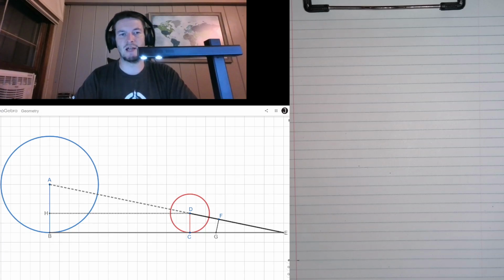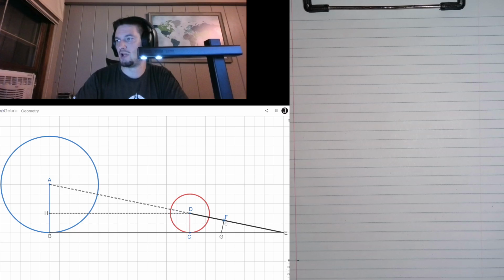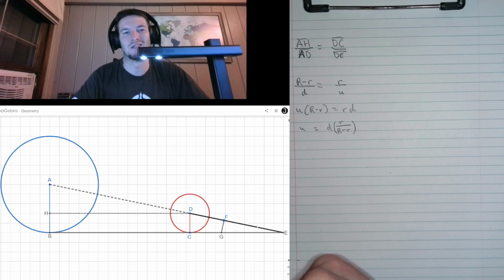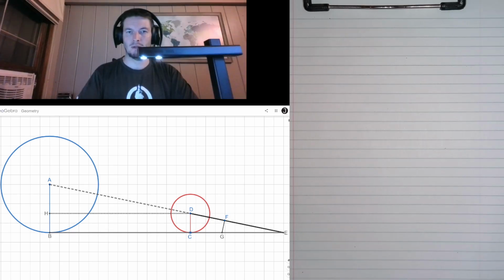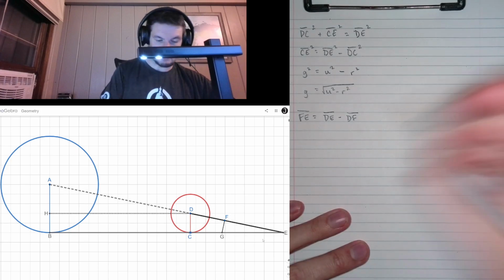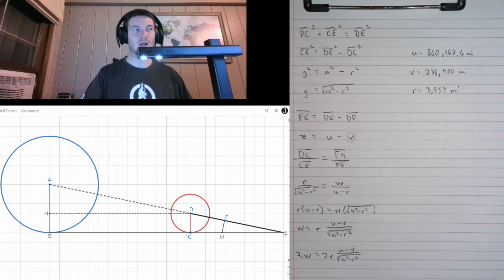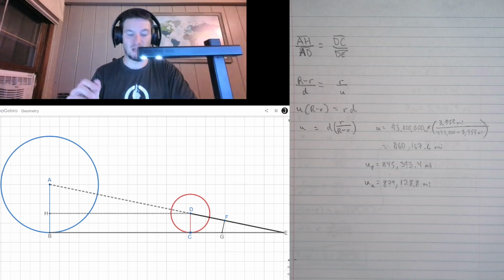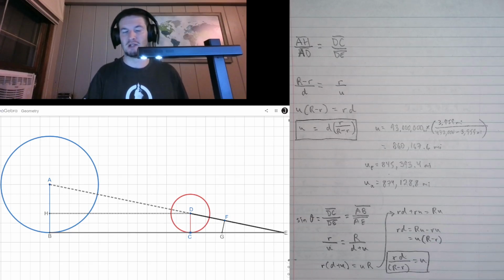The Geometry of Umbrae: Determining the Length and Width of a Shadow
Basic math and pure geometry. Three formulae derived from four similar triangles.

@Ripple.US.  and @ThePottersClay , take note! This video shows how to determine the length of an umbra, and how to determine the width of an umbra at a particular distance from the body casting the shadow.